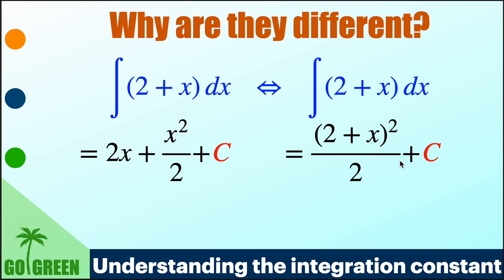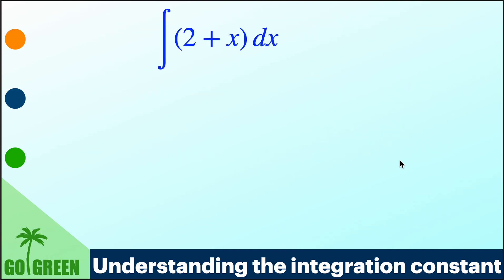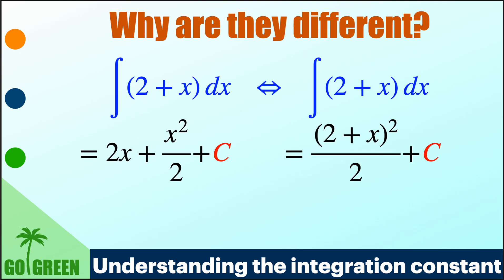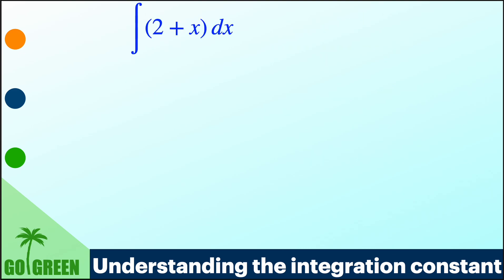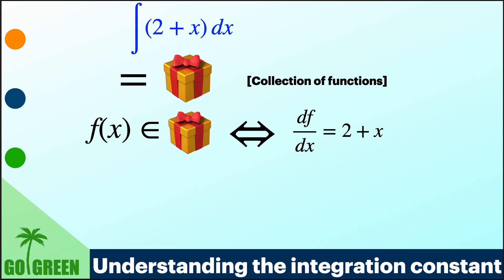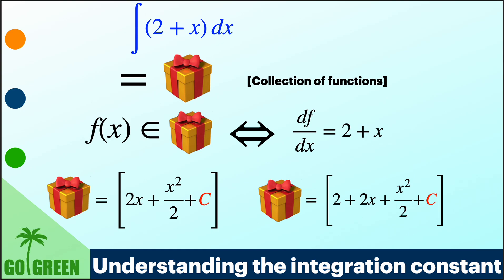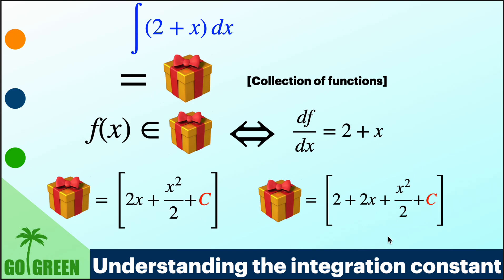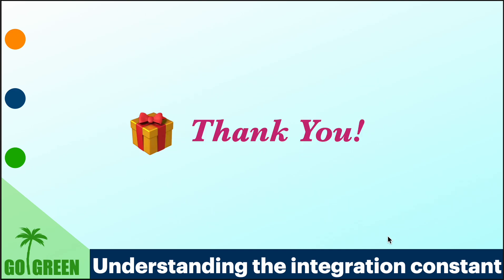Importance of integration constant CU-CET/IIT-JAM/CSIR-NET/GATE/NBHM/TIFR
▶️▶️  In this video we have shown the importance of integration constants or how tricky it can be to not put an integration constant.

💐💐 Welcome to our channel, a platform initiated by an esteemed alumnus of IIT Bombay with the mission to promote the understanding and dissemination of mathematics, mathematical physics, and quantum theory within our community. Our goal is to provide high-quality video lectures and  solutions to a diverse range of critical and concept-based mathematical problems.

🏆🎖️ Our content caters to individuals preparing for various competitive examinations and entrance tests, including Math Olympiads, CUET, IIT-JAM, CSIR-NET, GATE, JEST, NBHM, ISI, TIFR, as well as State PSC and Assistant Professorship exams. We also offer valuable resources for those undergoing PhD and Assistant Professorship interviews.

👉👉 Join us on this enriching journey of learning and exploration!

tricky maths questions for competitive exams
 math preparation for competitive exams
Tricky arithmetic problem
Tricky integration
Tricky algebra question
Tricky algebra problem
Tricky calculus question
Tricky trigonometry question